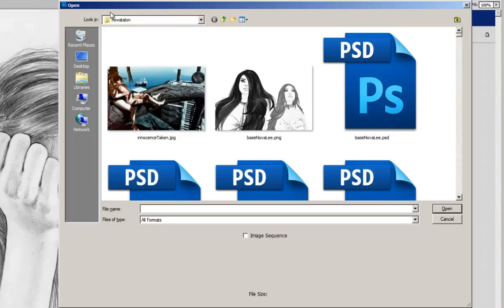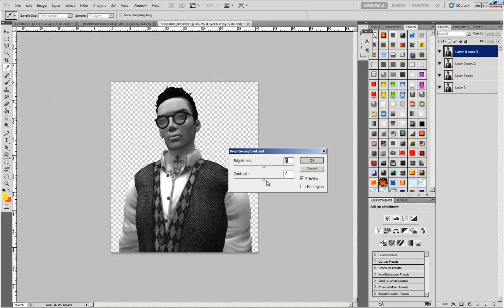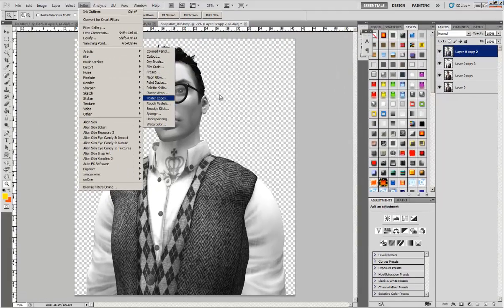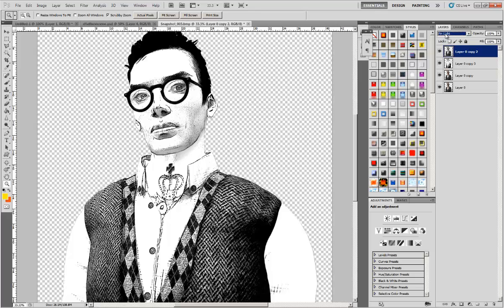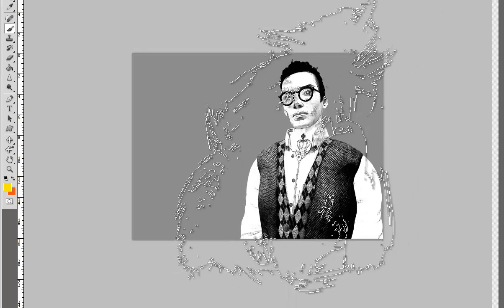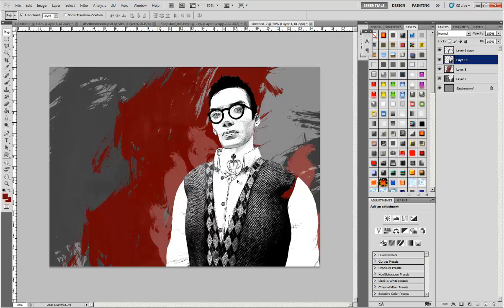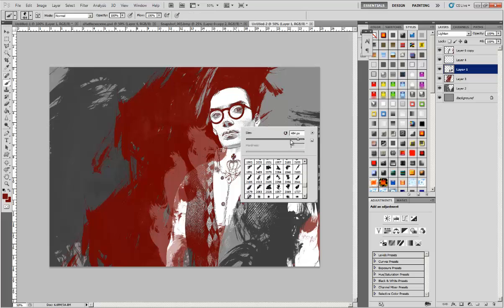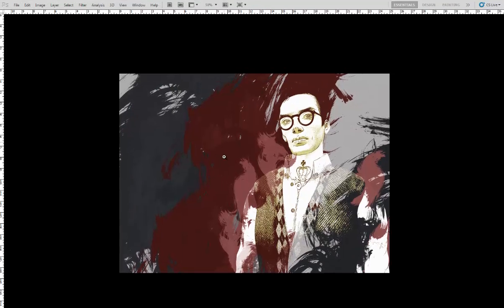Linedrawing Tutorial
Recived a few emails on how it was I made the "my Girls" image, so created this tutorial on the process.